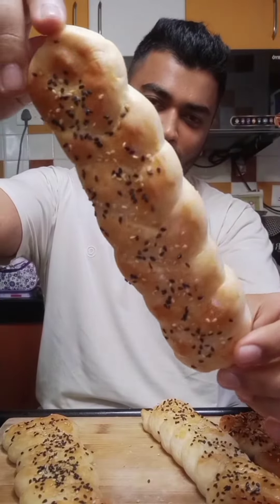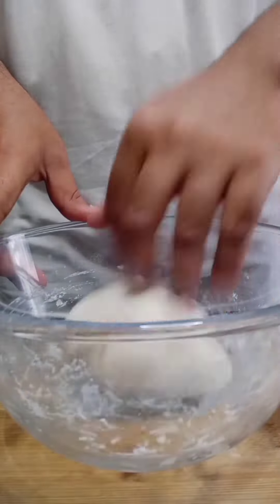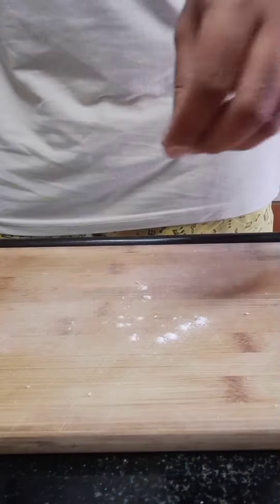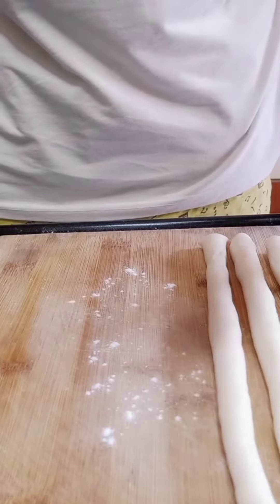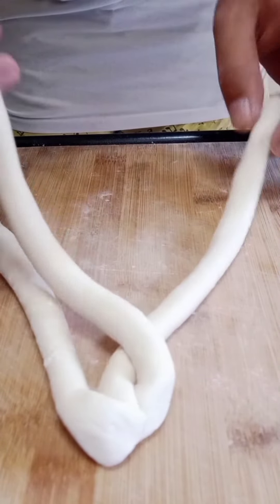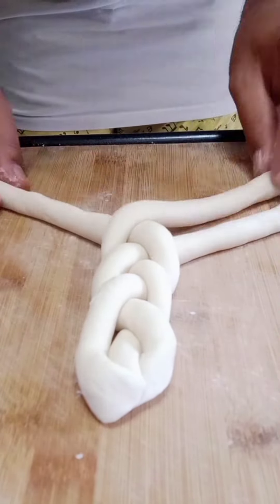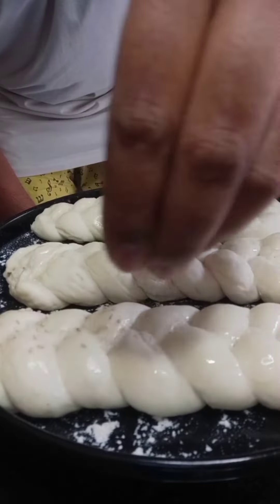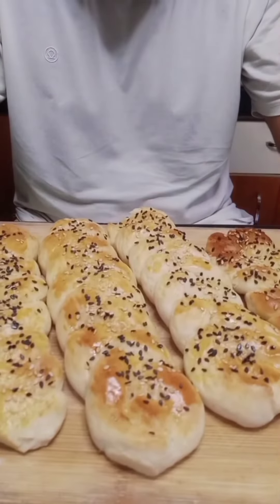I Tried Making BREADED BREAD!!! 🥖 • What's cooking Ep 1 • Shazthebiggguy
Hello,
So today I tried making Breaded Bread. The recipe is very simple and easy to make no fancy ingredients used but yet the result looks so fantastic. I also learned how to shape a braided bread & enjoyed eating it with peanut butter and jam. Do give it a try. CHEERS!!!